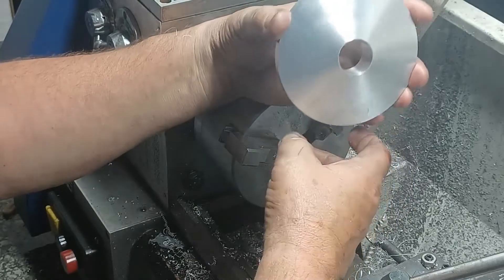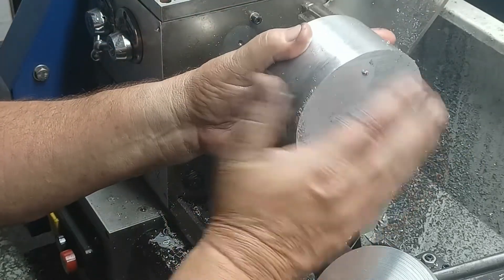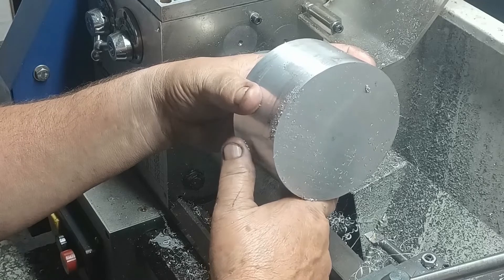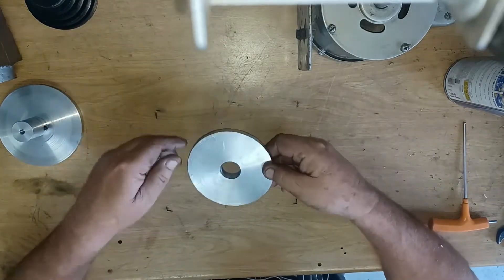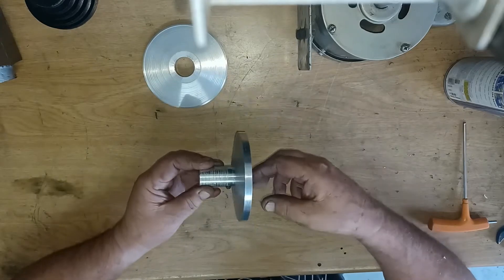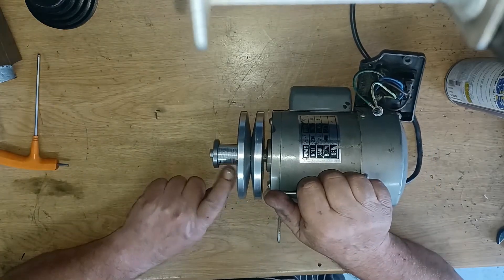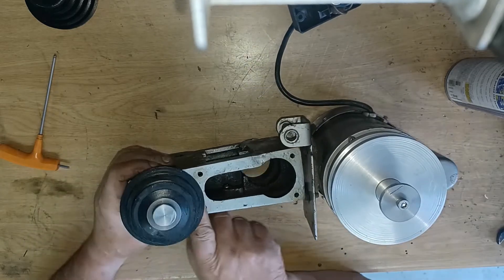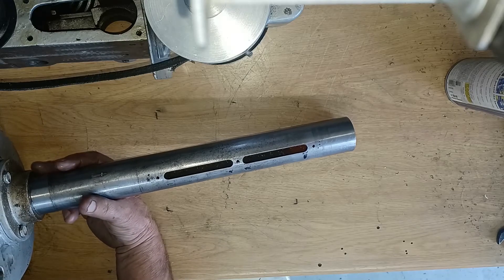How to make a variable speed pully on the lathe.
This is how I turned  variable speed pully for my Mini Mill build / conversion from deck top drill press.